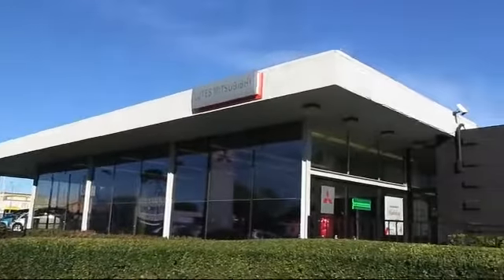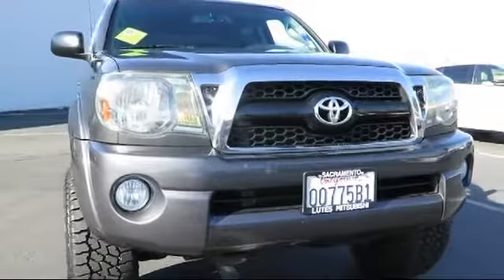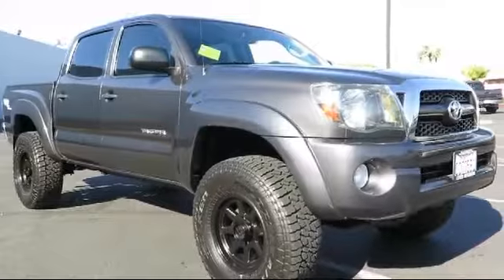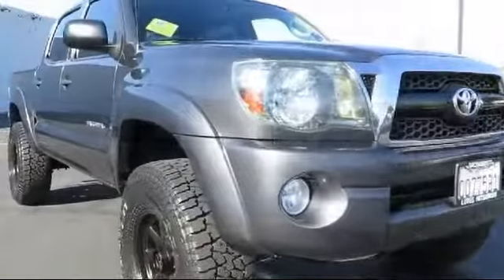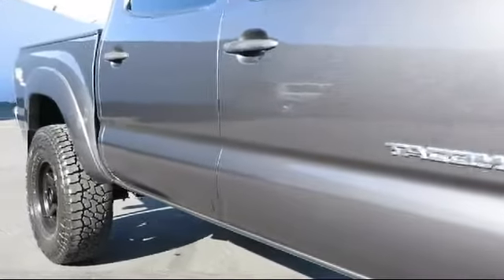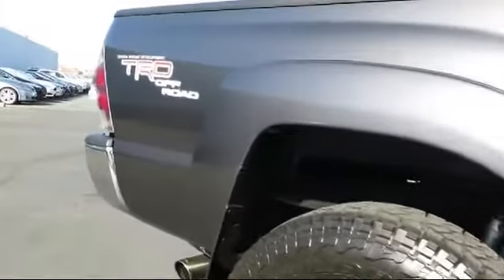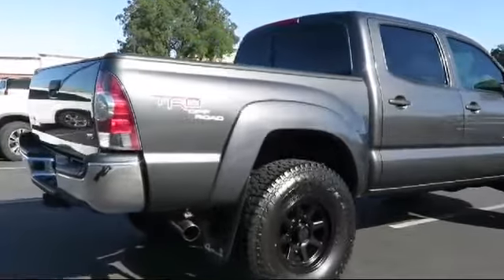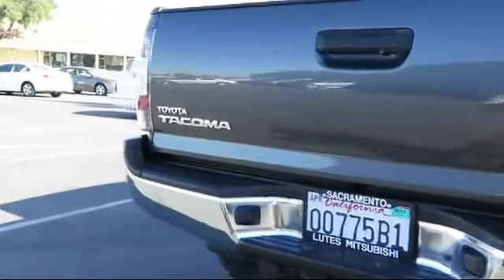2011 Toyota Tacoma Double Cab 4x4 *30 Others In Stock* Sacramento Redding Reno San Francisco Sto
2011 Toyota Tacoma Double Cab 4x4 *30 Others In Stock* Stock Number: 6341 Vin:3TMLU4EN7BM073069 .

Lutes Mitsubishi
2820 Fulton Ave